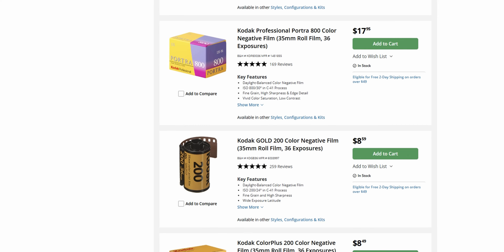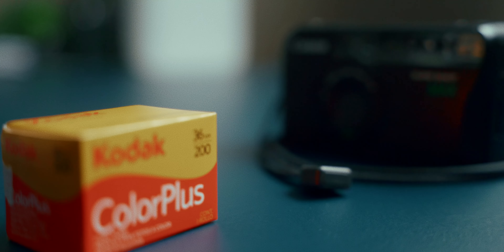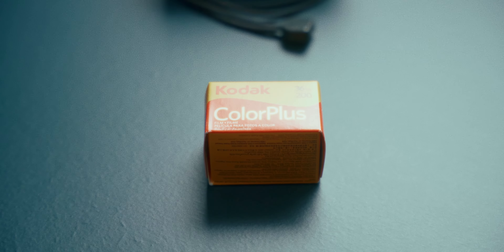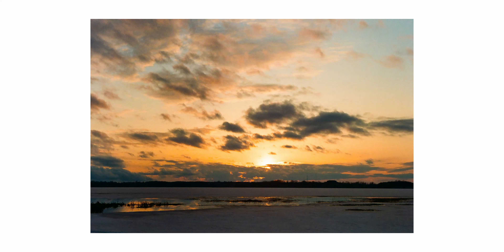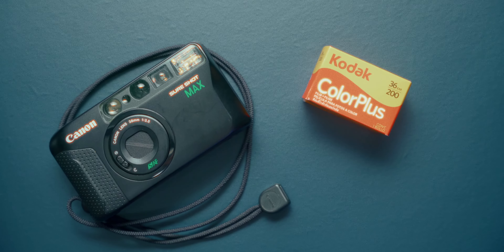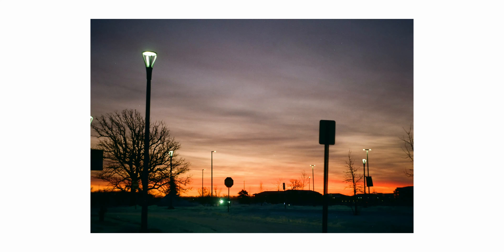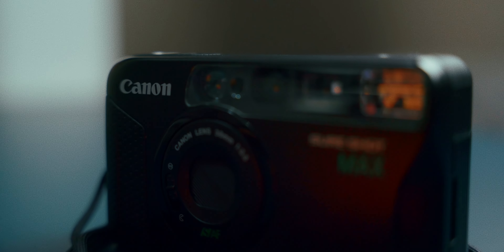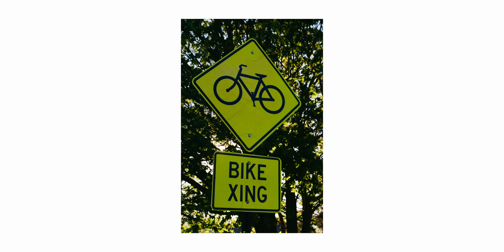Unsure of What 35mm Film to Shoot?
In this video, I talk about a film stock I have shot a lot of. I would highly recommend it to those looking into getting into the world of shooting 35mm film.